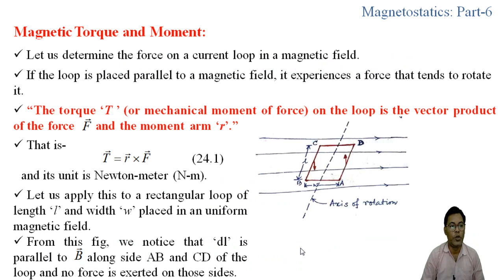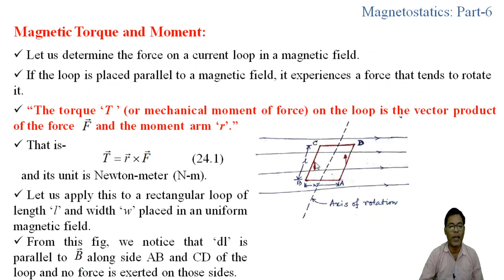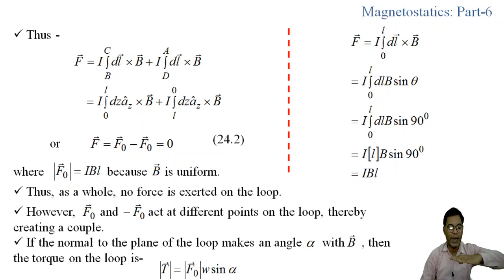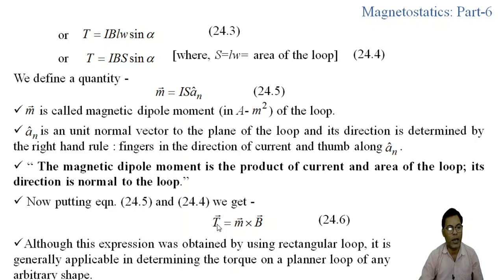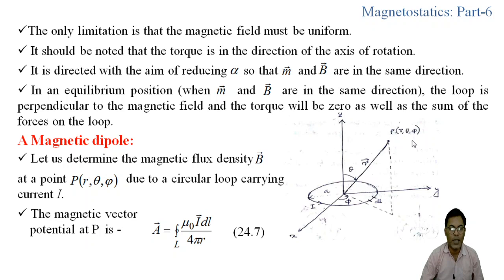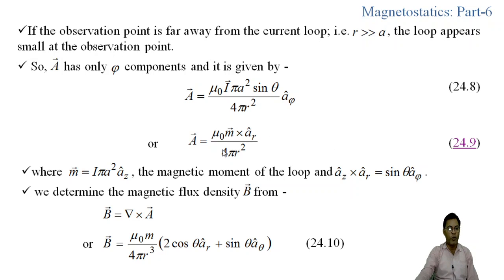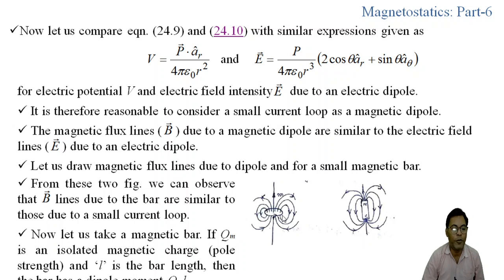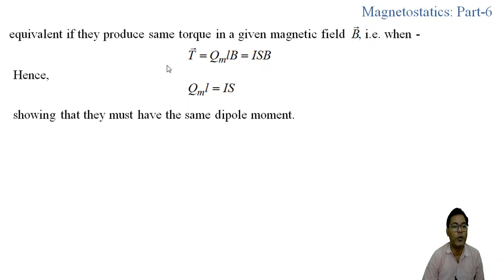Lecture 25 Magnetostatics(Part 6)|Magnetic Torque and moment|A magnetic Dipole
In this lecture, I have discussed what are magnetic torque and magnetic moment. Also, I have discussed how a small current loop can be considered as magnetic dipole.